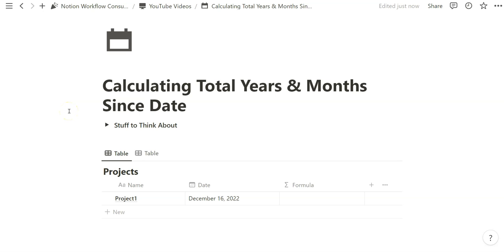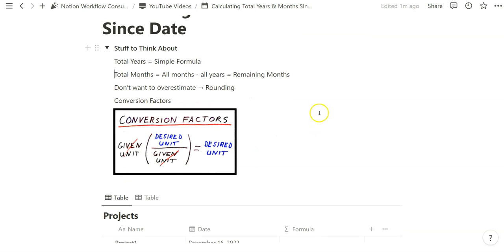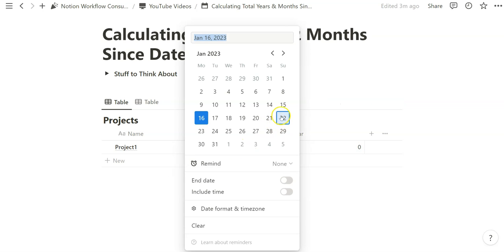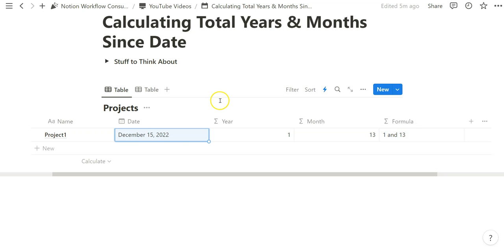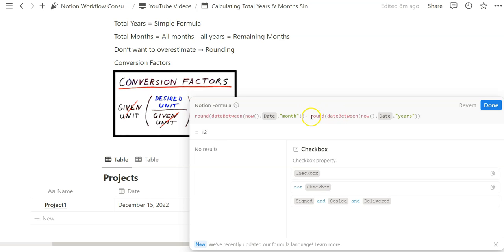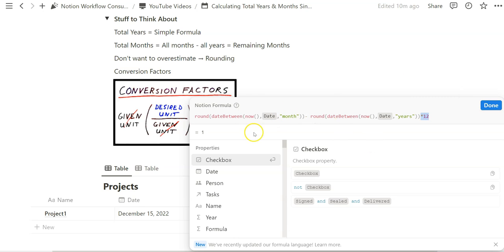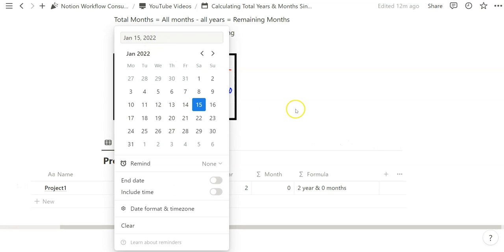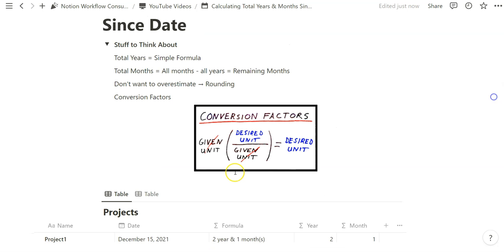Notion Formulas 2.0: Calculating Total Years & Months From Date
Use Notion Formulas 2.0 to calculate how long its been in years and months from a date in your database.

I introduce conversion factors and how you might want to think about date units, rounding, and basic calculations.